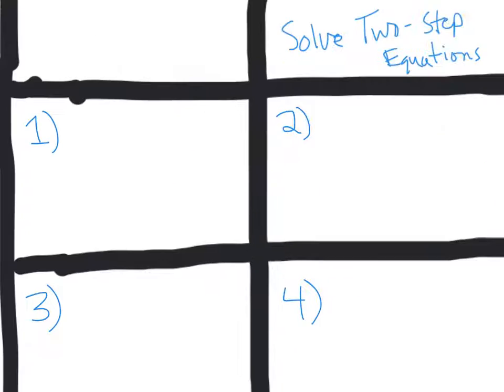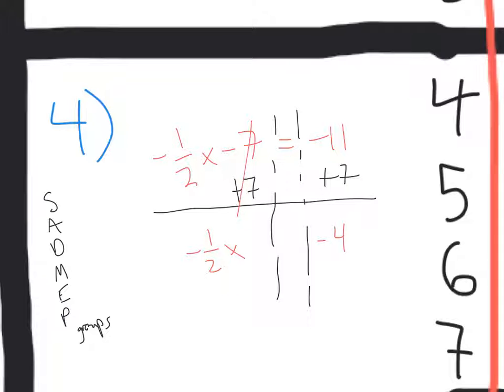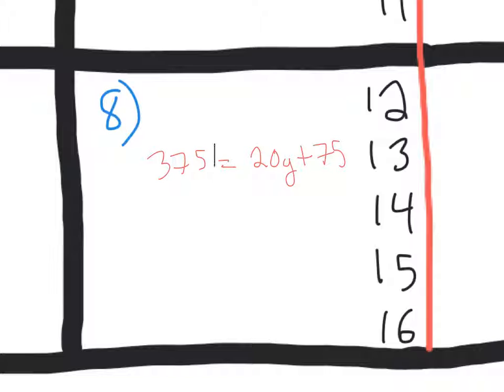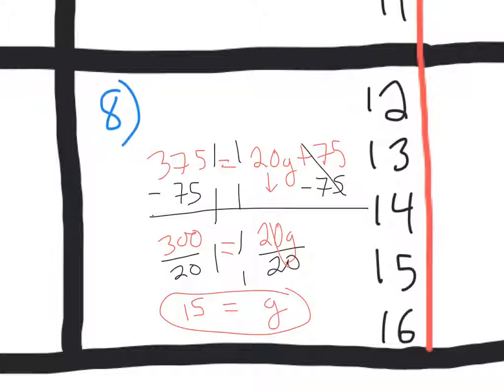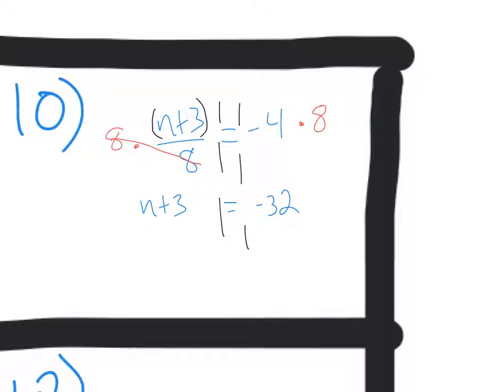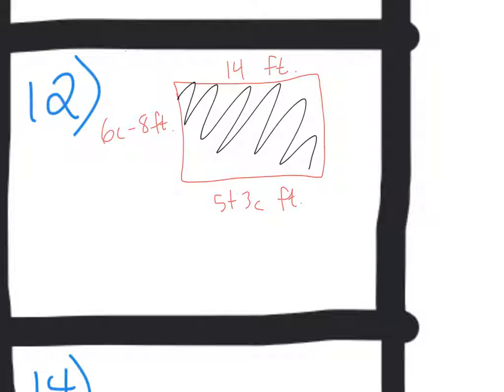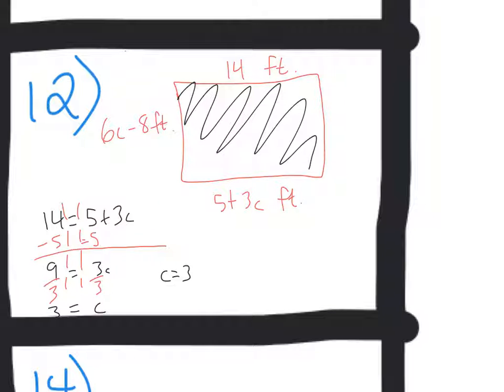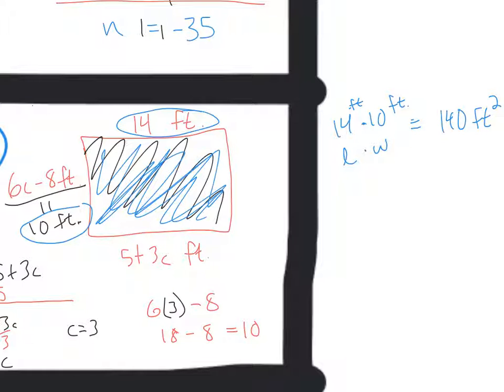math8_HW-2.2(Solve 2-step Equations)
Math 8 - Students solved problems from pg. 125 of the course textbook involving solving two-step equations.